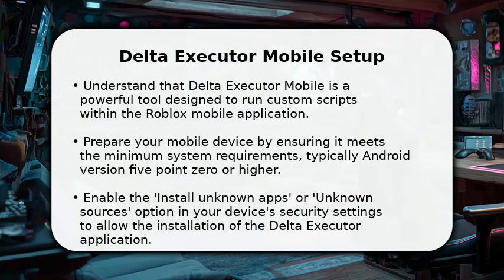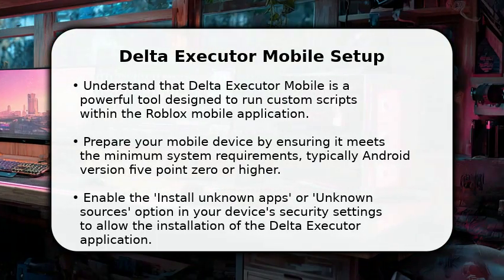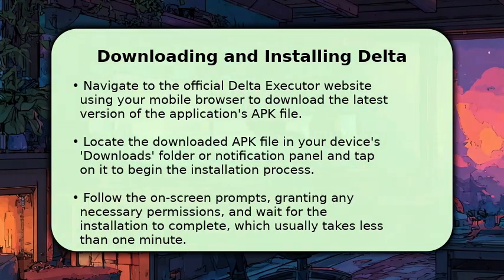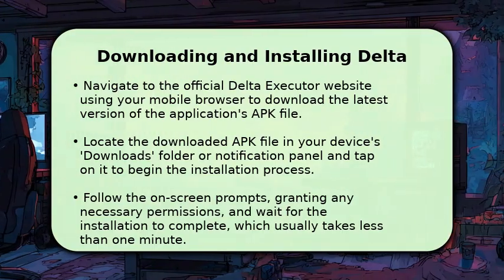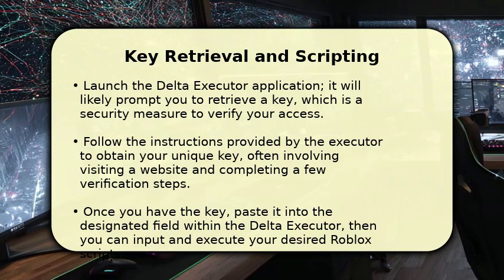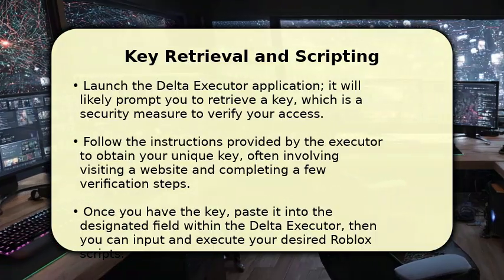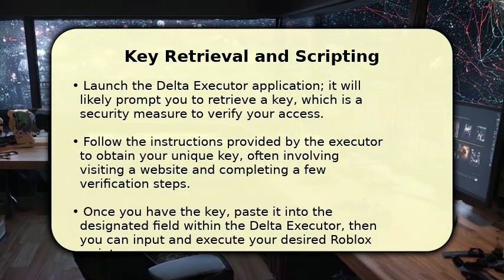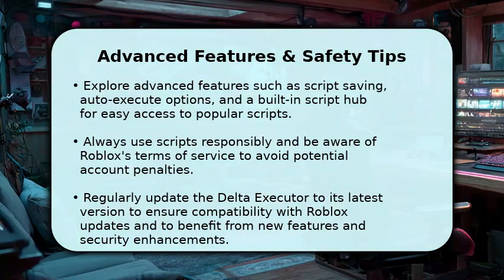How to Use Roblox Delta Executor Mobile 2025 - Full Guide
▸ :^) Looking to enhance your Roblox mobile experience? This comprehensive guide will walk you through everything you need to know about using the Delta Executor on your mobile device. Learn step-by-step how to download, install, and effectively utilize this powerful Roblox exploit. We'll cover essential functions, explain how to run various Roblox scripts, and provide tips for navigating its interface to maximize your mobile exploiting capabilities. Whether you're new to script executors or looking to refine your technique, this tutorial offers clear instructions to help you get started with mobile modding in Roblox. Discover how to unlock new possibilities within your favorite Roblox games and understand the best practices for a smooth experience. Get ready to master mobile script execution and take your Roblox gameplay to the next level with our expert insights. Tags: Roblox Delta Executor, Delta Executor Mobile, Roblox Exploit, Mobile Scripting, Roblox Modding, Executor Tutorial, How To Use Executor, Roblox Cheats, Mobile Exploiting, Script Executor Installation, Roblox Mobile Guide .